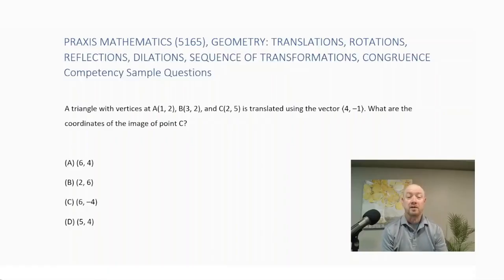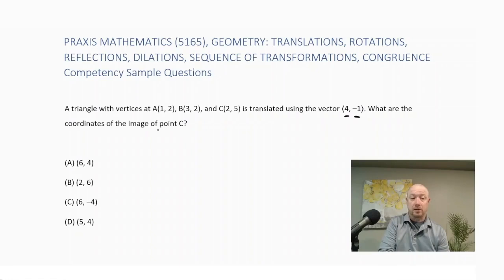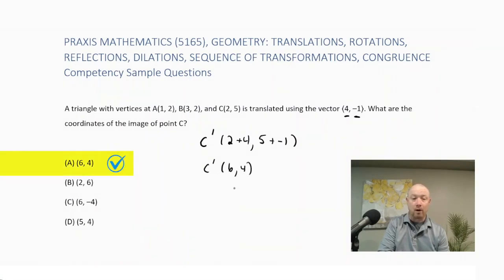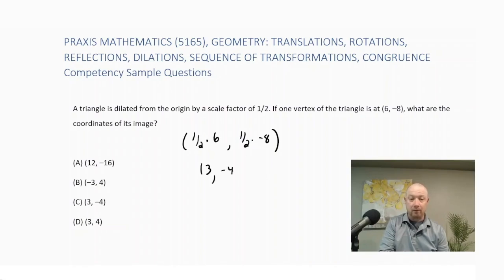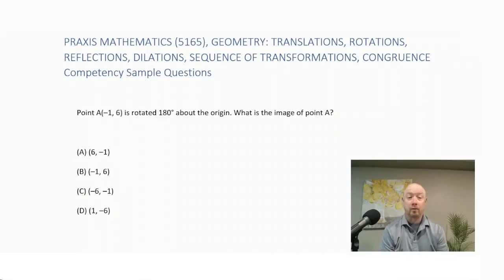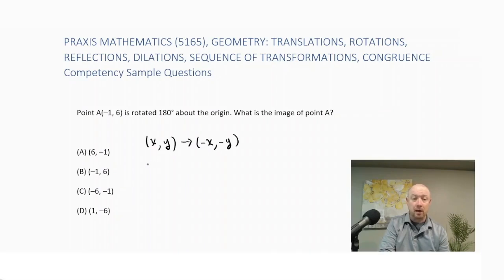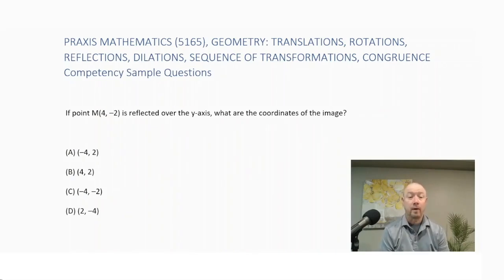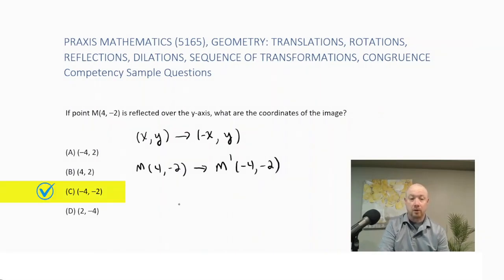Practice Problems for Transformations & Congruence | Praxis Mathematics (5165)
📣Looking for authentic Geometry: Translations, rotations, reflections, dilations, sequence of transformations, congruence practice problems for the Praxis Mathematics exam (5165)?

Join test prep expert - Tom - as we walk you through the types of Geometry: Translations, Rotations, Reflections, Dilations, Sequence of Transformations, Congruence problems that you are likely to face. This video will provide step-by-step solutions for each problem as well as strategy tips to help you save time & tackle any Geometry: Translations, Rotations, Reflections, Dilations, Sequence of Transformations, Congruence problem that comes your way.

🔗 LINKS 🔗

🔎 CHAPTERS 🔎

00:00 - Intro
00:32 - Problem #1: Translating Points on the Coordinate Plane
01:26 - Problem #2: Dilations on the Coordinate Plane
02:02 - Problem #3: Rotations on the Coordinate Plane
02:42 - Problem #4: Reflections on the Coordinate Plane
03:18 - Outro